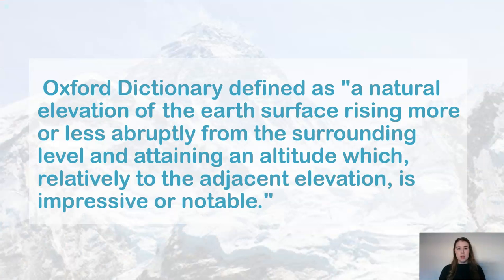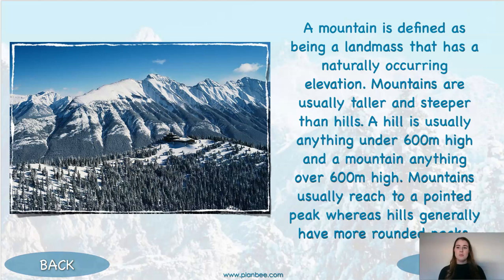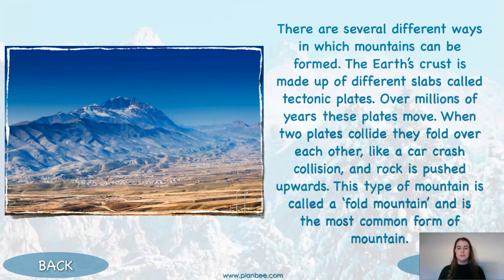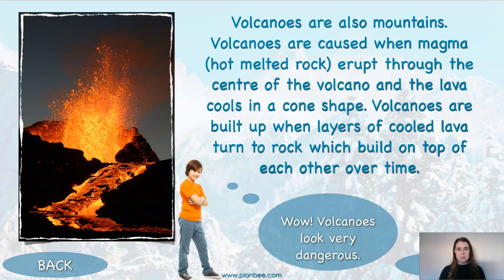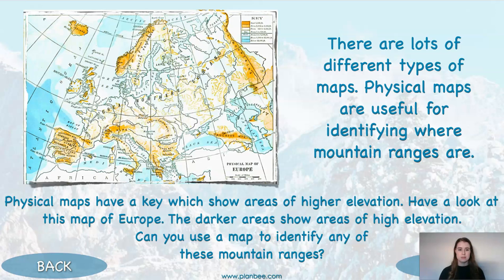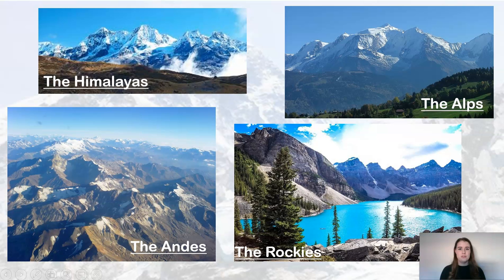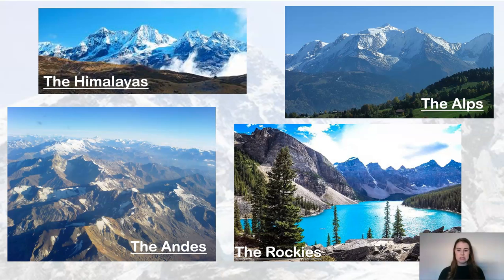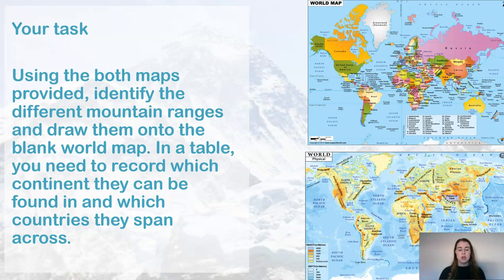Year 5 Geography Jan 8th